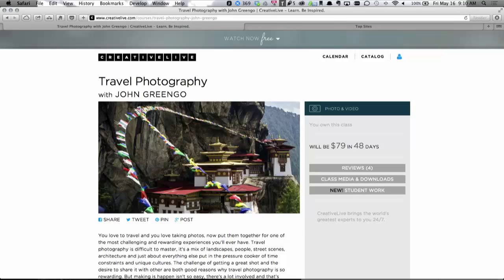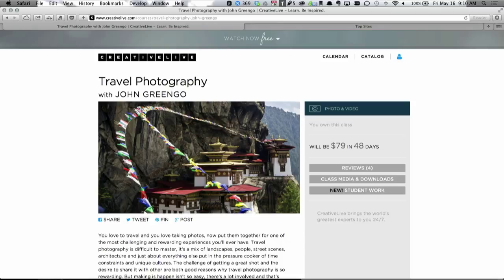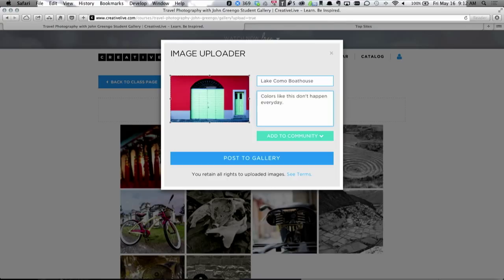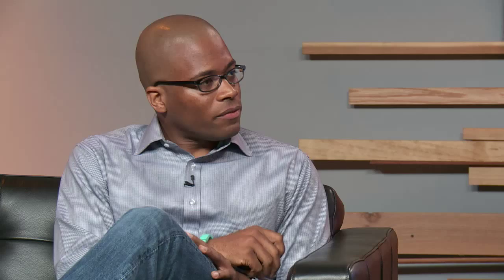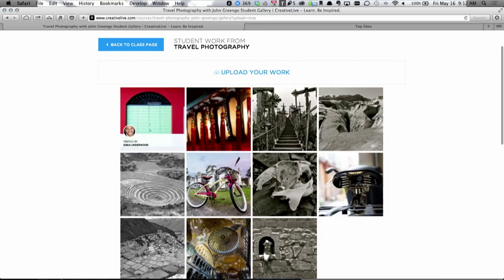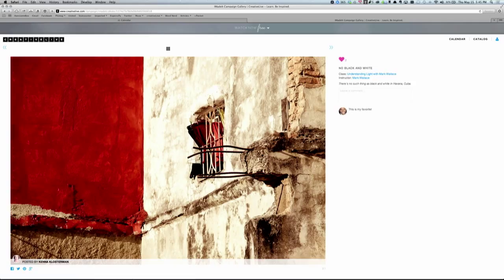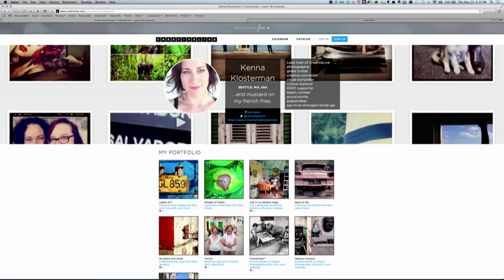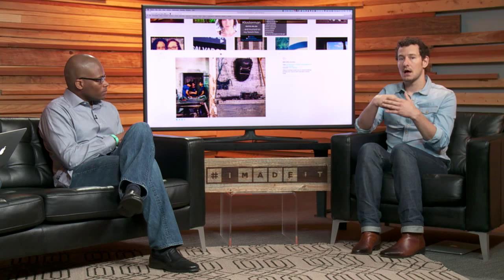Learn How Use CreativeLive's Course Galleries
CreativeLive is a global community of people creating, learning, and doing. To connect this community of learners we built galleries! You can now share your work online by adding images to individual courses you've taken on CreativeLive.

In this video Photographer and Product Designer Dana Underwood guides you through the process of uploading your work to the new CreativeLive course galleries.

Here's how to upload an image to a course gallery:

1. Go to the course page.
2. Click on the 'Student Work' link on the right side.
3. Click on the 'Upload Your Work' button in the 'Student Work' section
5. To (optionally) include your image in our imadeit gallery, select that tag from the 'Campaigns' list.
6. Submit your image.
7. Check out your photo in the gallery!
8. Click on the image to see the large version.
9. Hover over your image and you'll see your profile image and name appear — click there to view your profile.